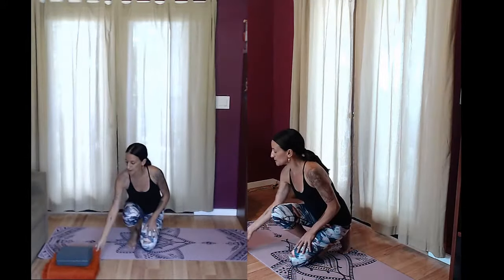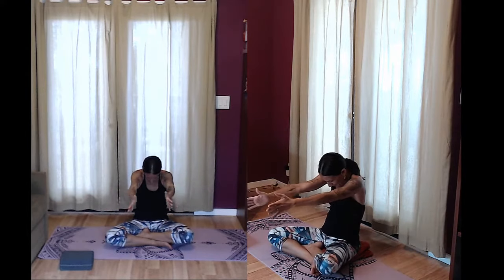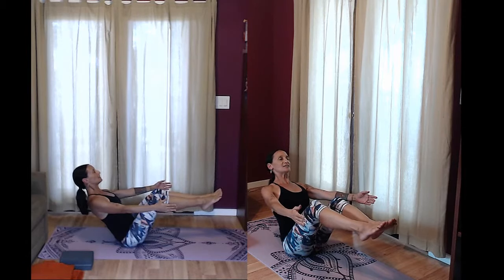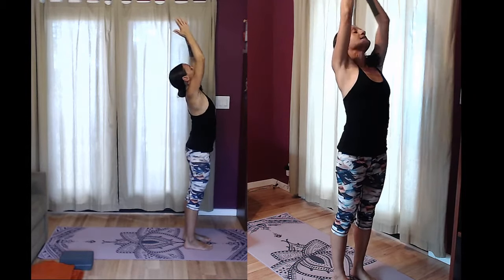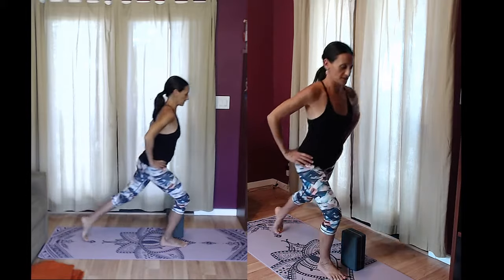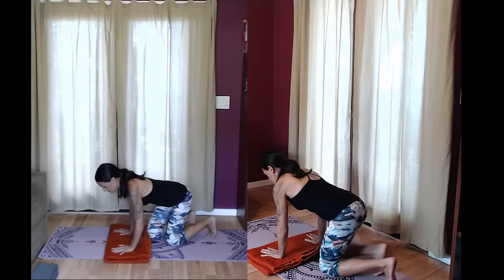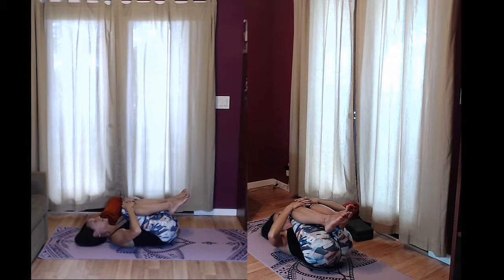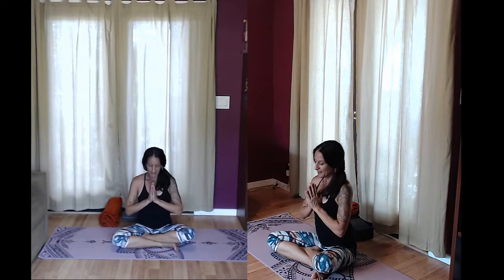What's For Yoga: Lesson 6, Inversions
This lesson on What's For Yoga, warms up your body in preparation for Inversions. We will warm the spine, shoulders and hamstrings as well as the core and supporting muscles. Besides our common inversion of downward facing dog, we will do shoulder stand and plow pose.
Please note, It is contraindicated for you to go upsidedown in inversions if you are having your monthly period. If you would like to skip inversions, it is still a wonderful class to take. Simply fast forward past the inversions and continue with fish pose near the end.
Thank you for joining me!! Namaste!

As with any exercise, please consult your health care professional with any questions or concerns before starting any exercise program. When participating in any exercise or exercise program, there is the possibility of physical injury. Not all exercises in this video are suitable for all persons.The creators of this video, its distributors, and performers are not liable for any injury, accident, or health impairment befalling any viewer of this Program or any individual utilizing the techniques suggested in this video. Let's Evolve Together is not a licensed medical care provider.  It has no expertise in diagnosing, examining, or treating medical conditions of any kind, or in determining the effect of any specific exercise on a medical condition. The creators of this video, its distributors, and performers make no representations or warranties with regards to the completeness of information on this video, any linked websites, books, or other products represented herein.